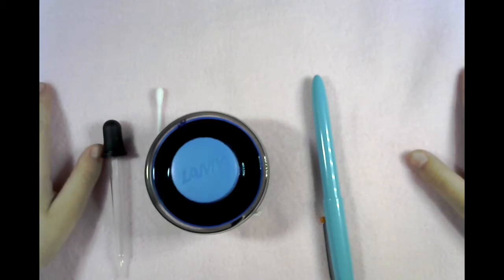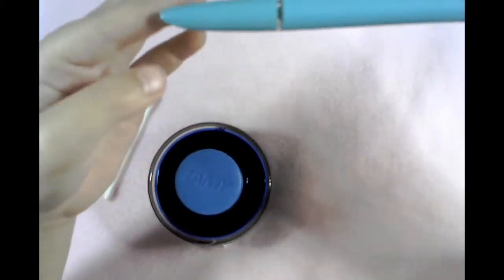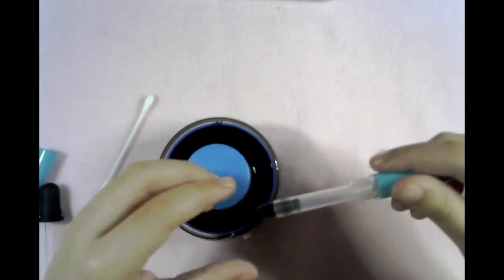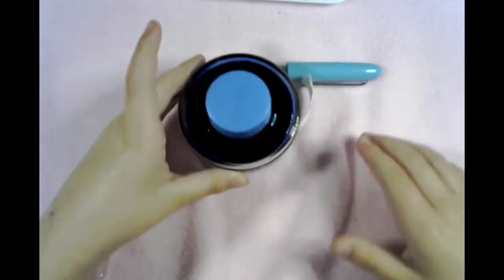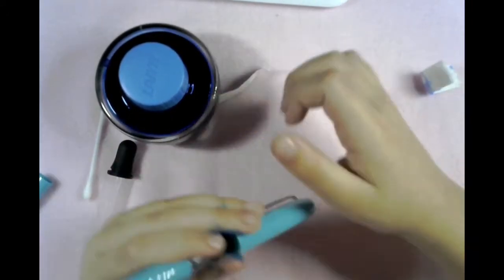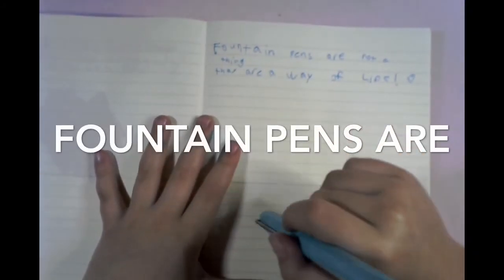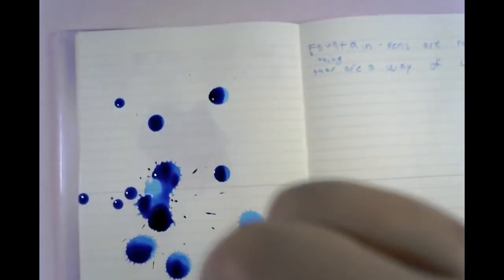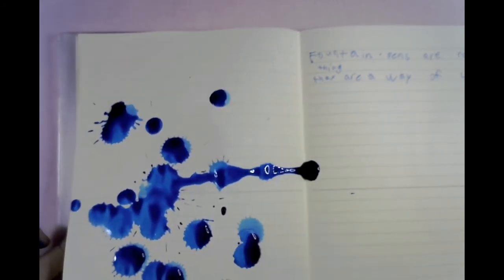My Kako Retro Fountain Pen and Ink Splats! So addictive!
Fountain Pens are not a thing... they're a way of life!!
Today I'm showing you my Kako Retro Fountain Pen and I'm inking it up with Lamy Turqoise ink!
I love to ink swatch but today I show you how I do ink splats! So much fun!